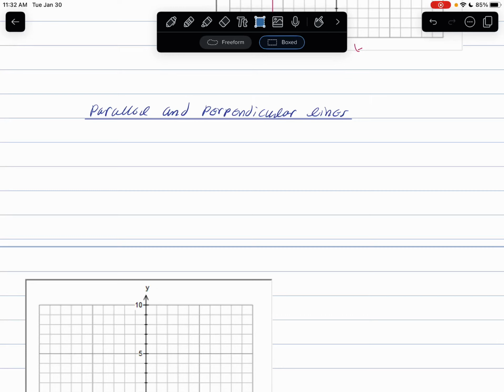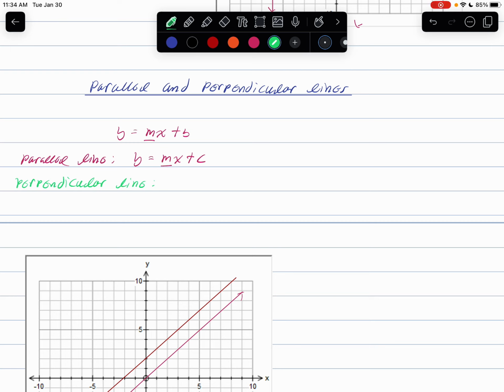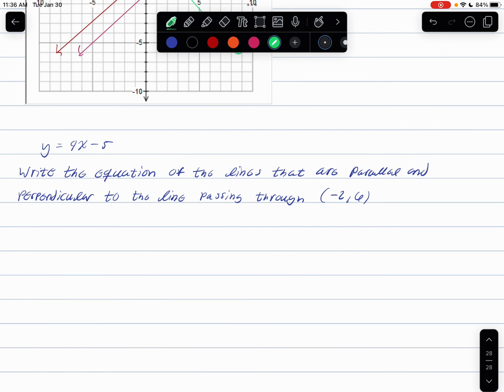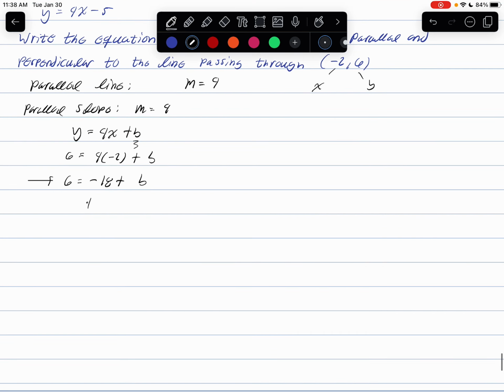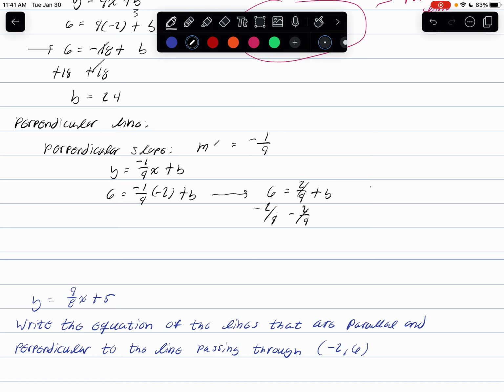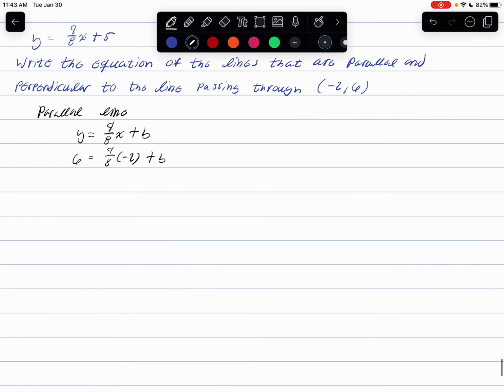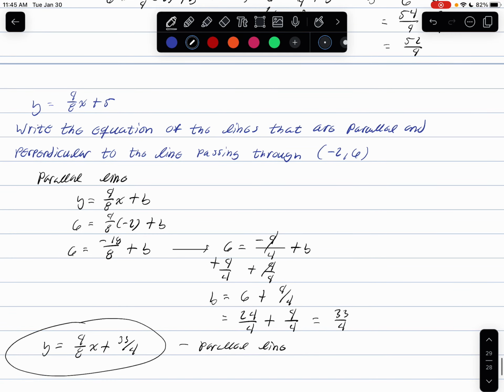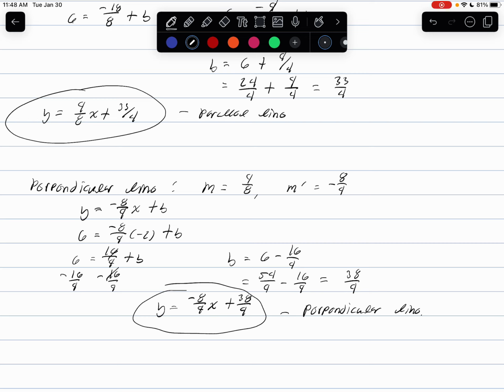Parallel and Perpendicular Lines